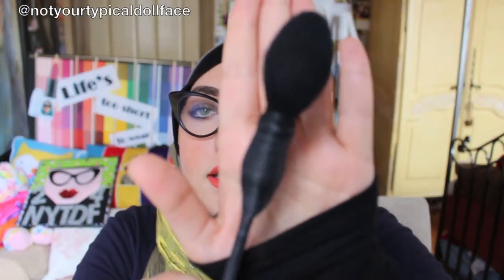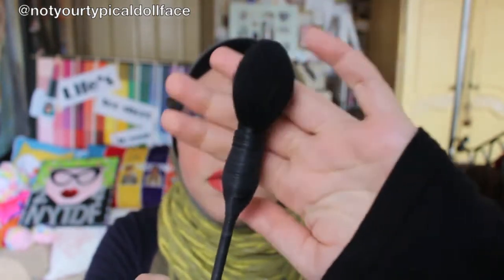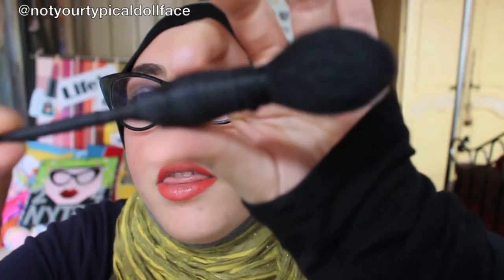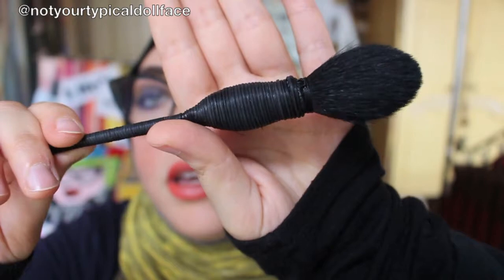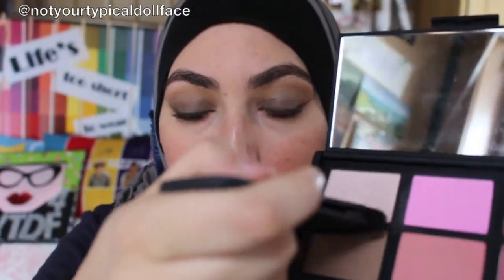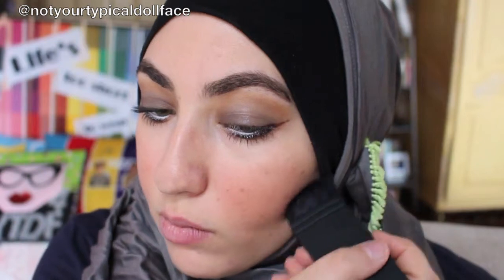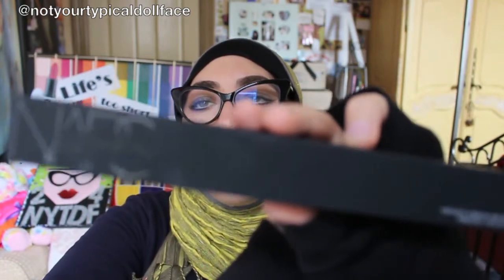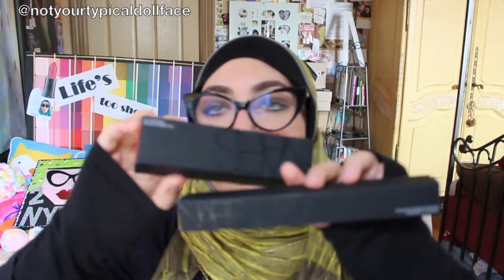NARS Ita and Yachiyo Brush Reviews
***Please leave me questions for my Q&A video down below***

Both brushes retail for $62 (CAD)

Yachiyo is available at Sephora

Ita seems to be exclusive to NARS counters

What I'm wearing:

Eyes- Dior Cosmos, MAC Plummage eyeshadow, MAC Uninterrupted Pro Longwear eyeshadow, Stilla eyeliner in Lionfish, Physician's Formula Organic mascara

Face- Guerlain Meteorite Pearls base, Laura Geller Balance and Brighten foundation in Fair, MAC Mineralize Concealer in NC20, MAC Prep and Prime Powder, YSL Kiss and Cheek in 11, Chanel blush in Canaille

Lips- Melt Cosmetics Bang Bang! and Summer lipsticks